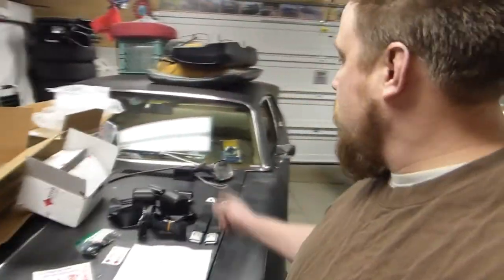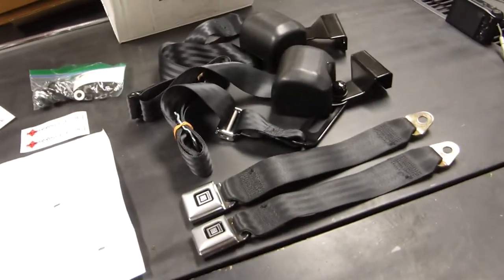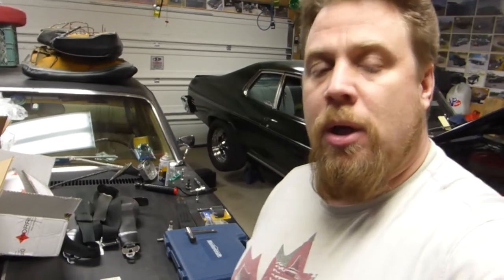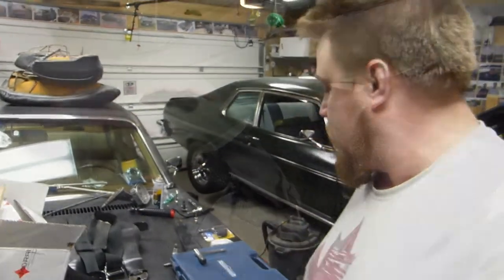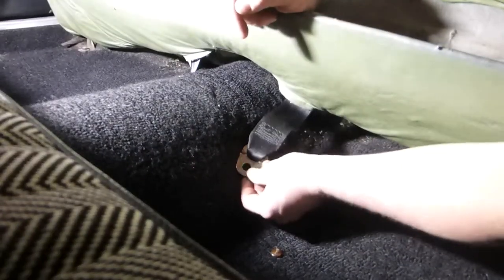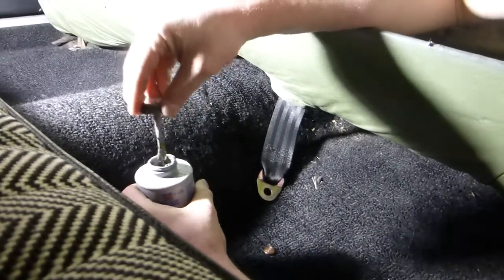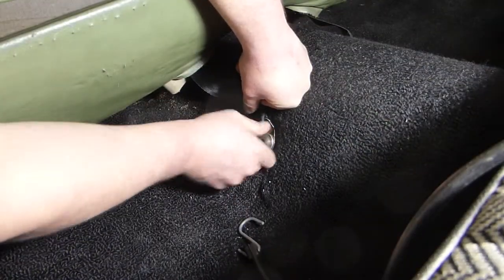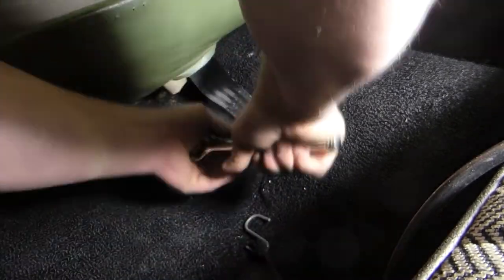Chevynova.ca - 3 Point Seat Belt Install in a 1973 Nova.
We install a set of '3 Point Front Seat Belts' from Morris Classic Concepts in a 73 Nova with benchseat.

We replace the factory 2 piece seat belt system with a 3 Point Retractable seat belt setup on a benchseat interior.

Part Number (For 1968-73 Novas, with GM Push Buttons) - MCSBGM-5-BK-BS